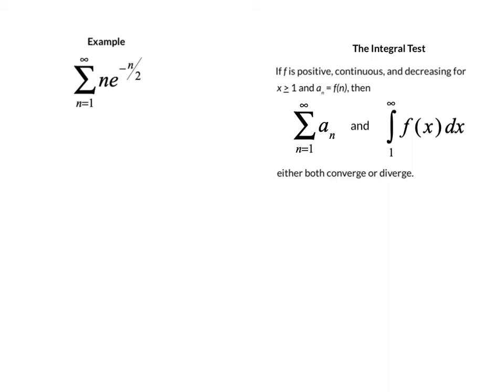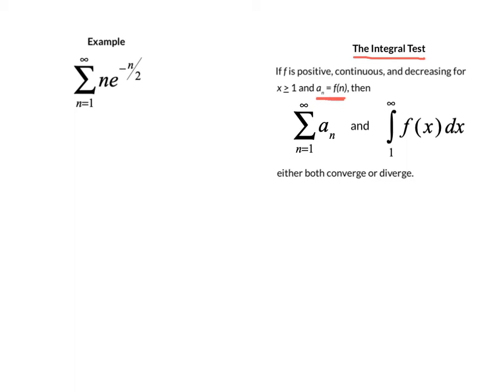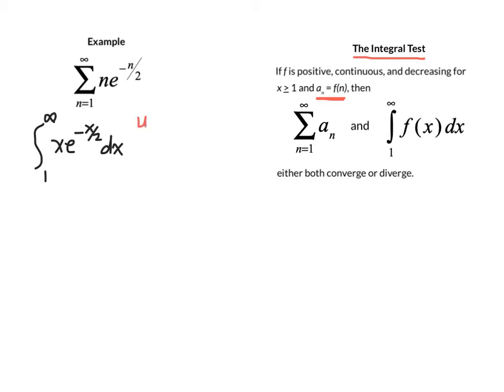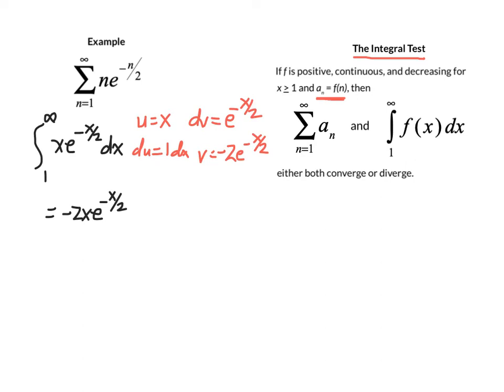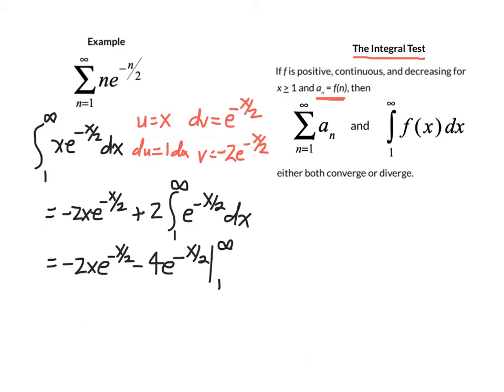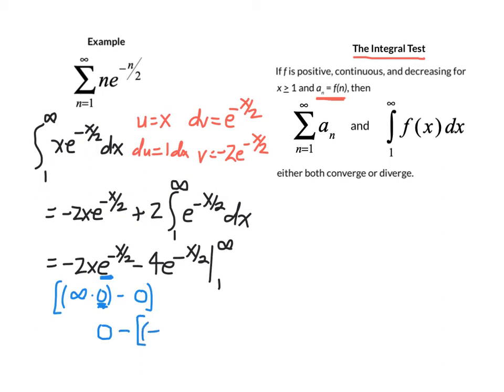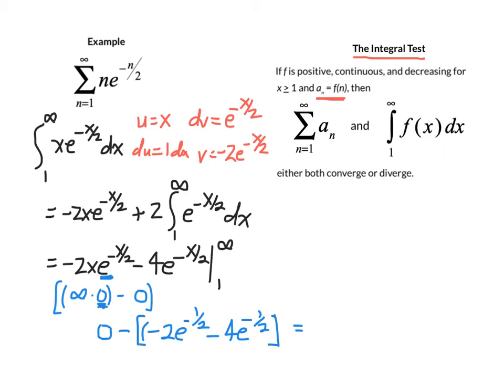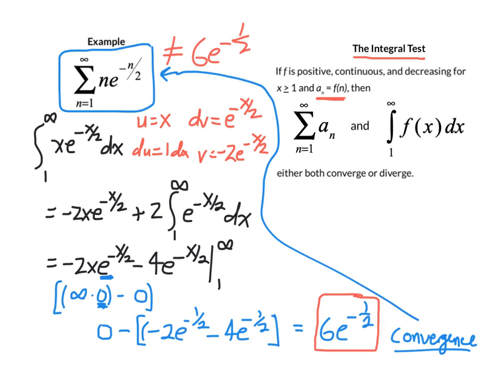Integral Test 2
Prove an infinite series is convergent using the Integral Test.